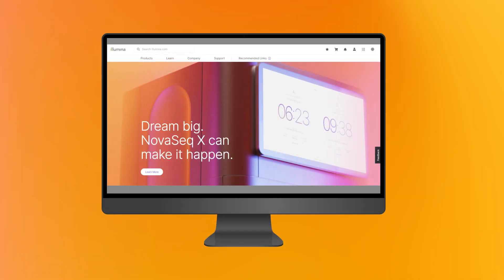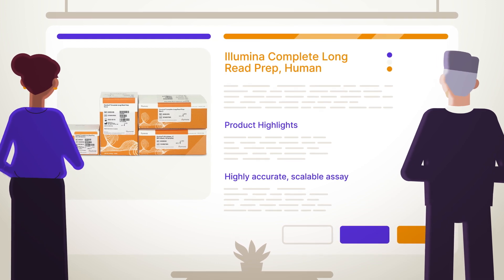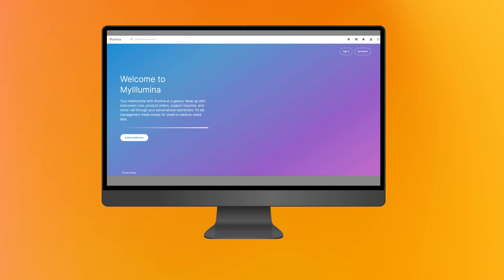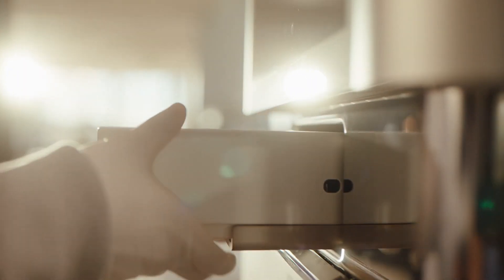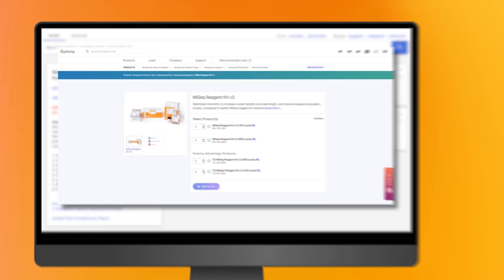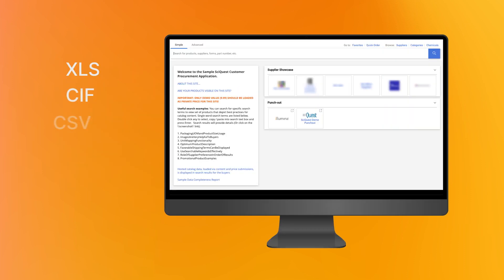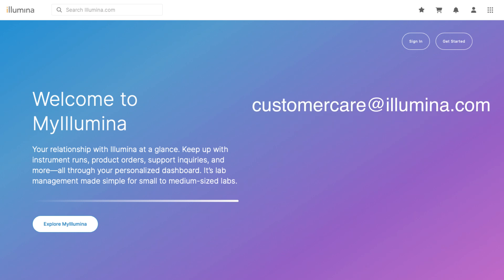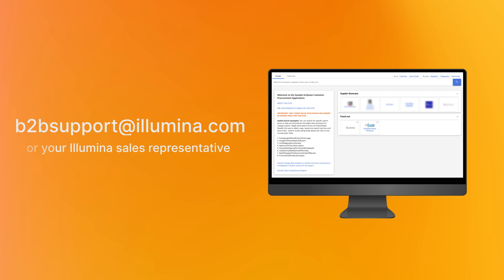An Overview of eCommerce Business Solutions with Illumina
MyIllumina unifies your online business with Illumina. A self-service eCommerce platform where you can order products online, manage shipments and deliveries, and gather insights into critical lab operations – all in one place. Our B2B integrations include Punchout or Hosted Catalog solutions, and we support the major supplier networks, including Jaggaer, SAP Ariba, Advanced, Oracle and others. This video will highlight how eCommerce at Illumina can work for you and your business.